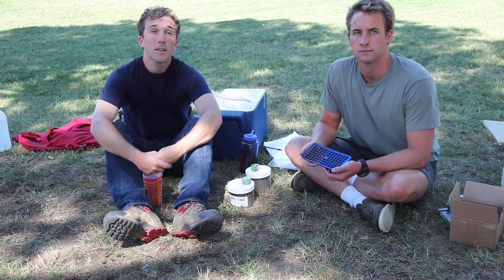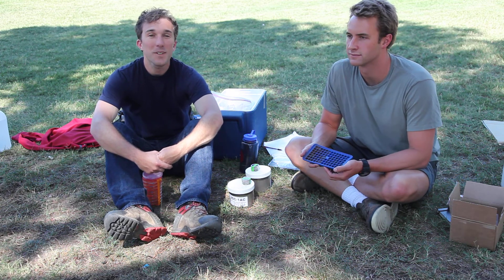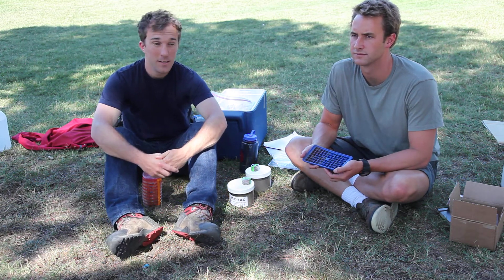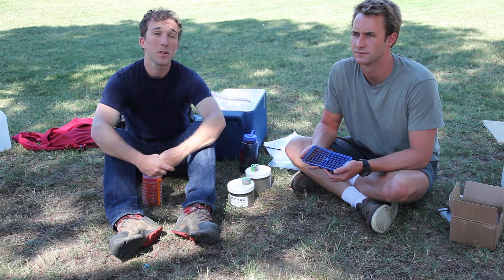Andre, RegoBricks, 9 8 2011 3841